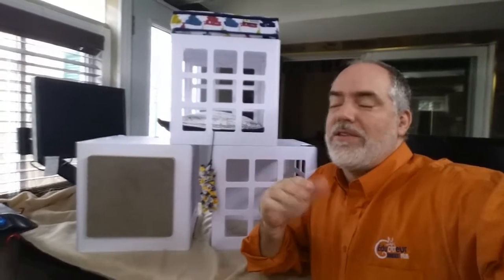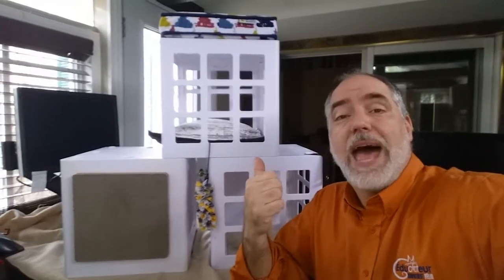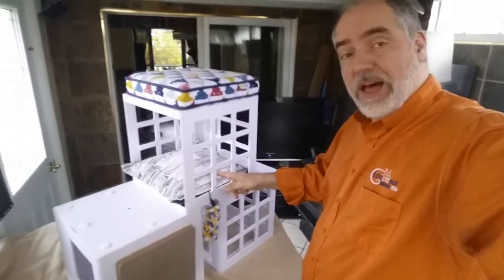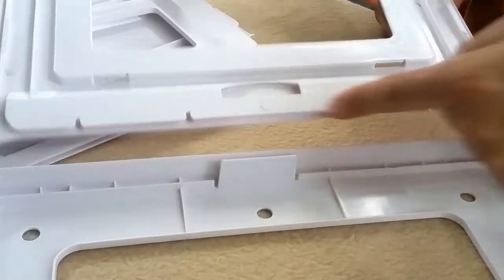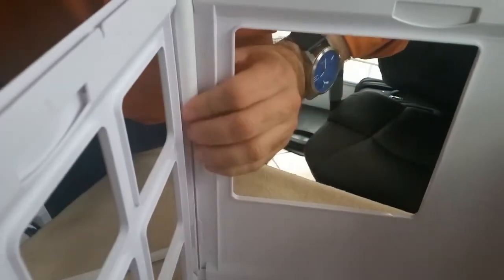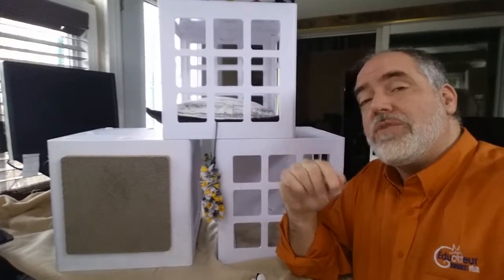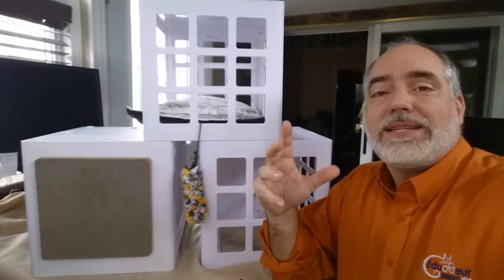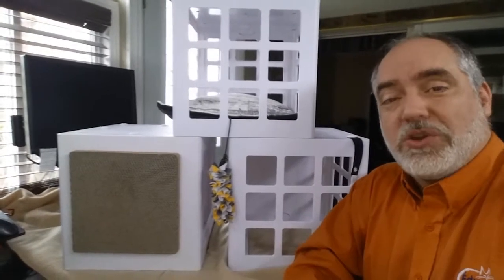Katt3 - Cat Educator's tips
The Cat Educator gives you his advice on how to assemble the Katt3's starting kit.